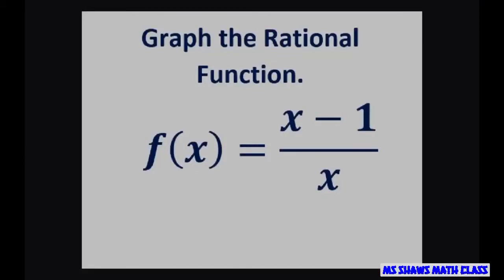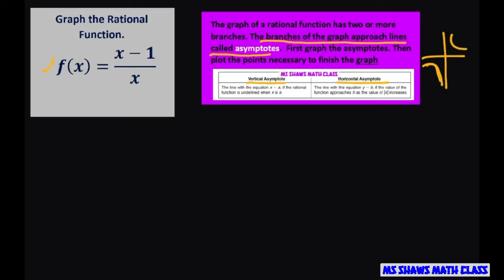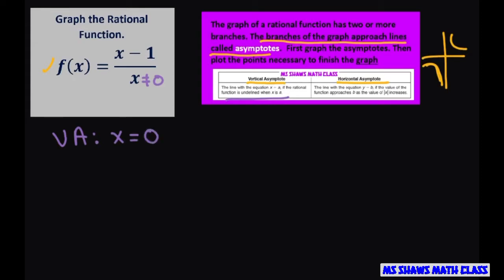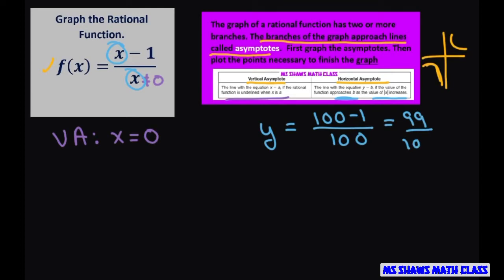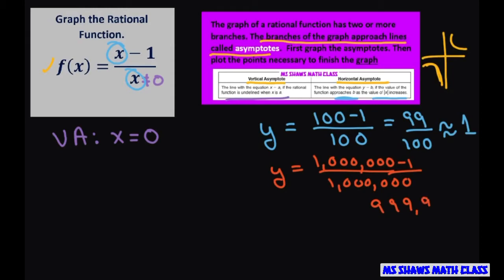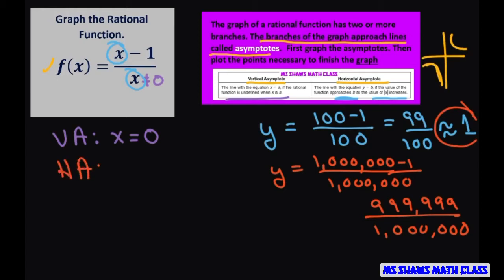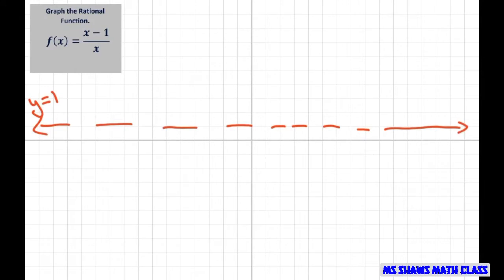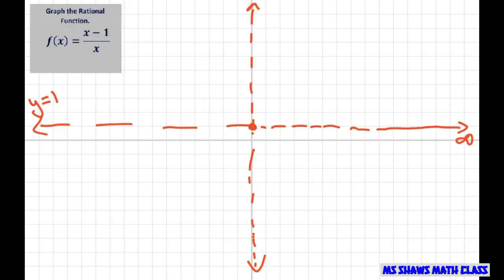Graph rational function y= (x-1)/x by hand. Introduction to vertical and horizontal asymptotes.